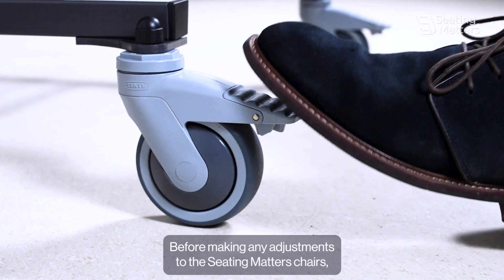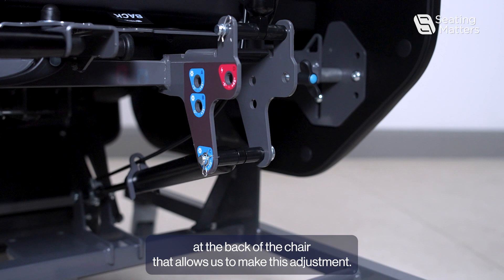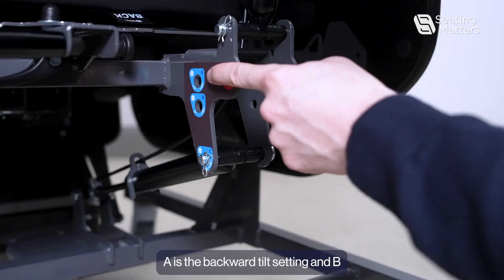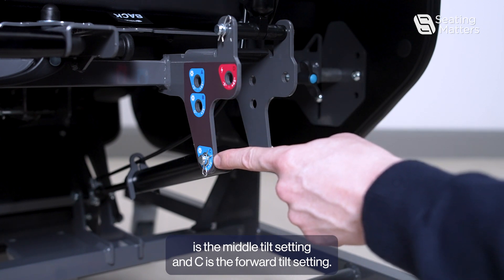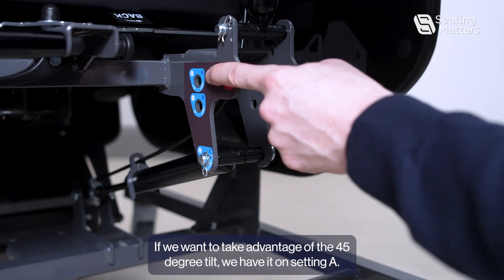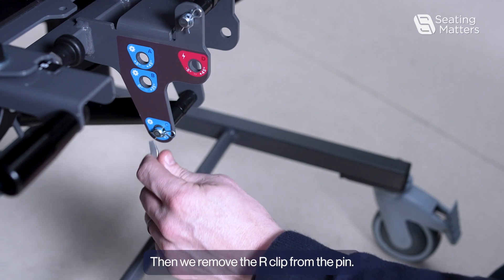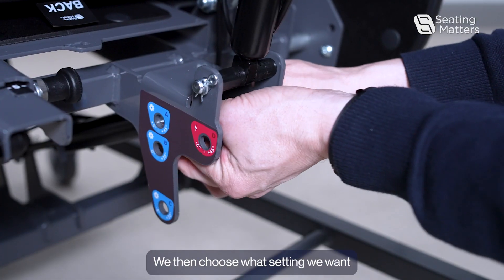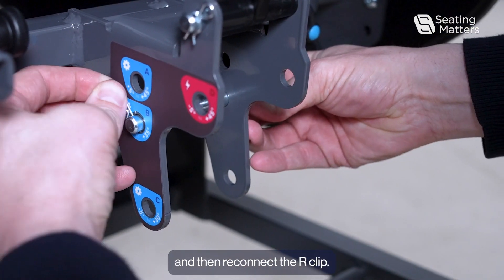Sorrento 2 How to adjust the Tilt Angle SOR-008